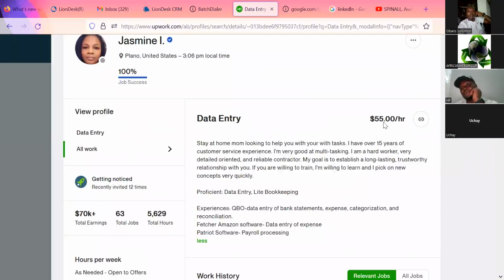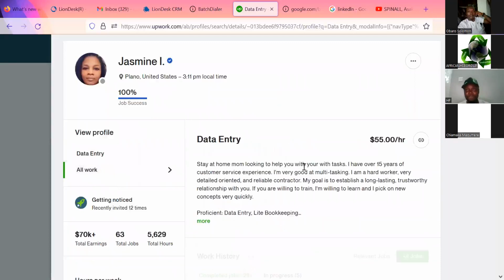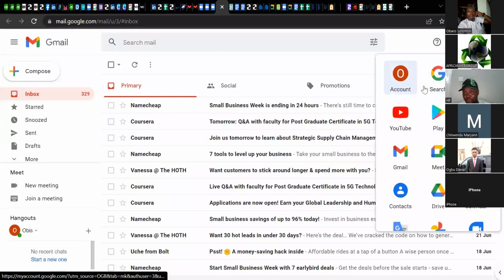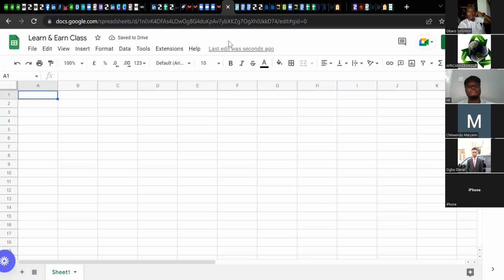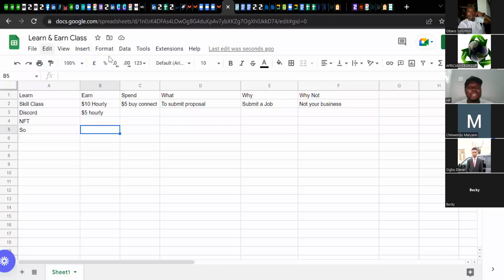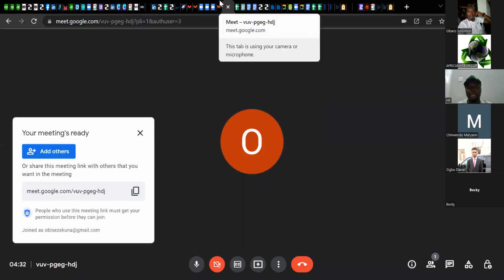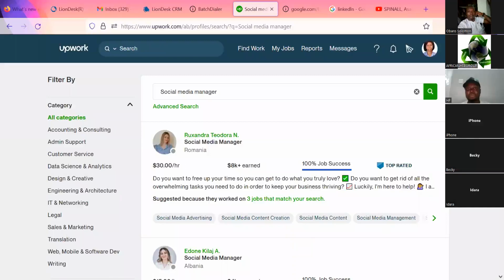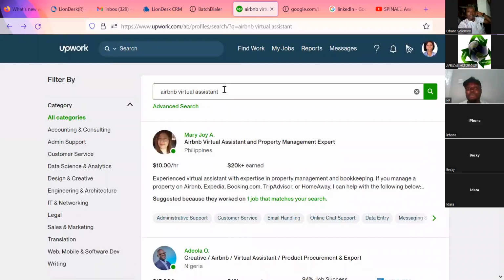30 USD per hour as a VIRTUAL ASSISTANT ON UPWORK? SHOWING YOU HOW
A full video aimed at guiding you into your VIRTUAL ASSISTANT JOURNEY